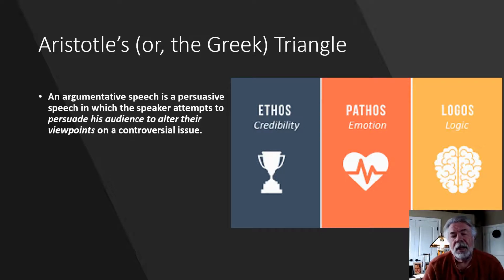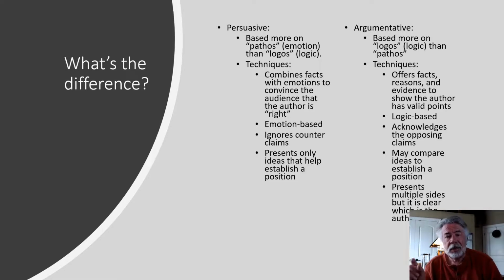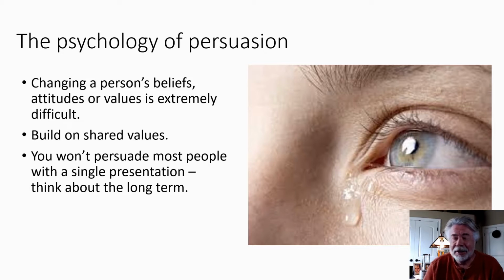Preparing your persuasive presentation